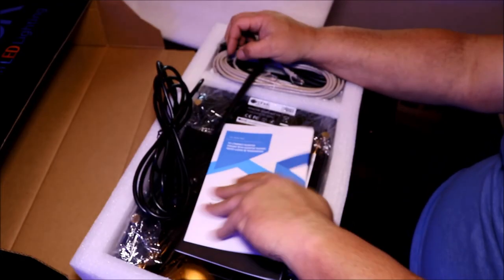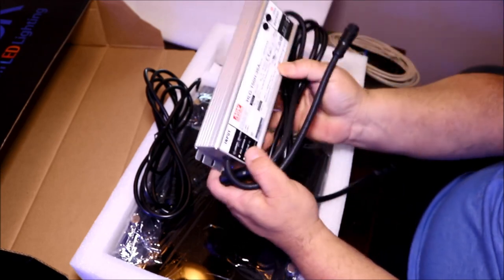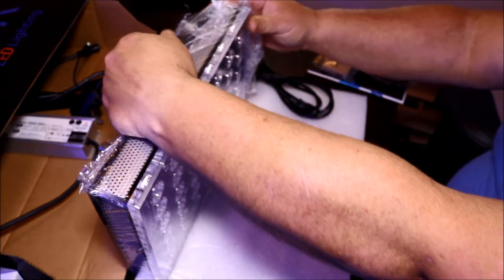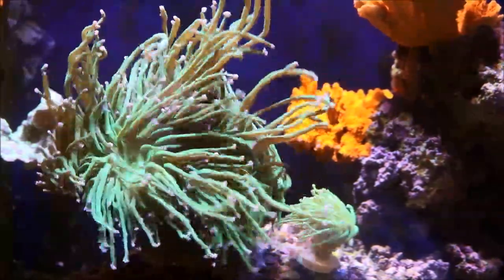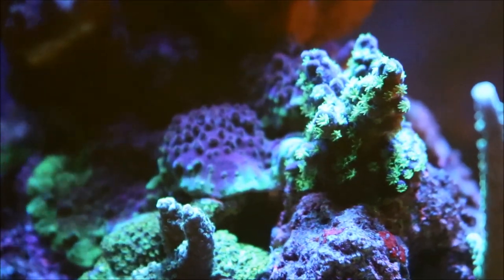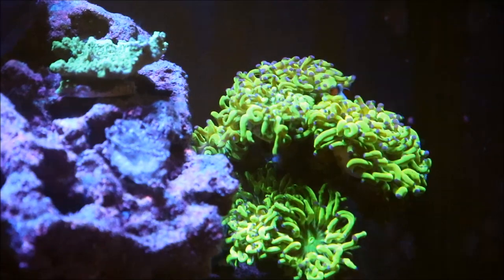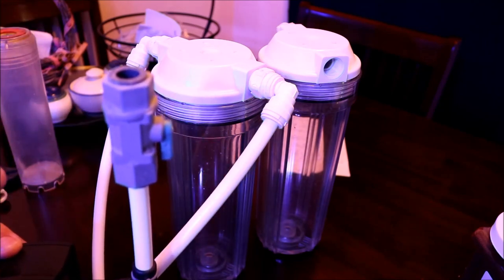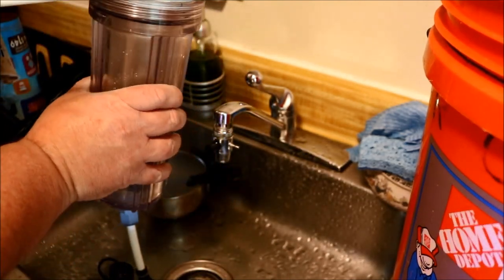Reef Tank Talk - A Few Things Happening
My reef tank is the topic of this video. From lighting to algae issue and measures taken to solve this issue are on the menu.
I would like to take the oppurtunity to thank Orphek Lighting for providing me with a Atlantik V4 Compact to test and review. I am not being paid for this review and it will be a 100% honest opinion on how this light works over my tank.